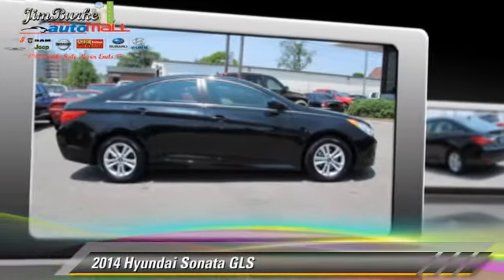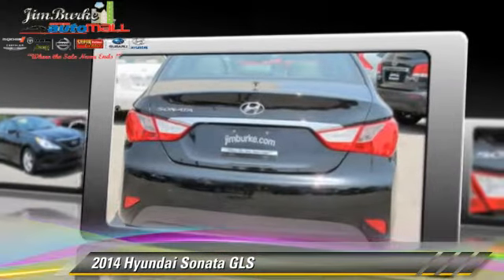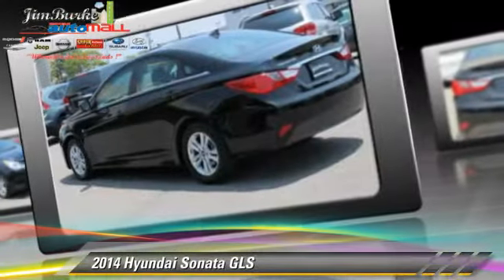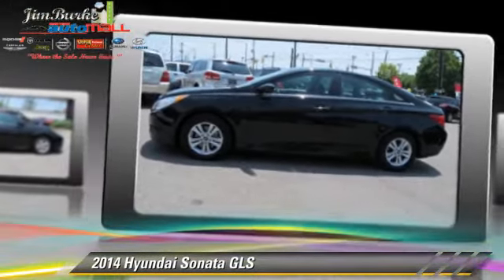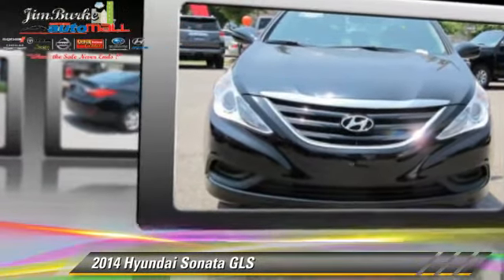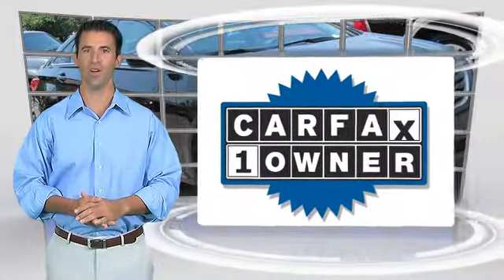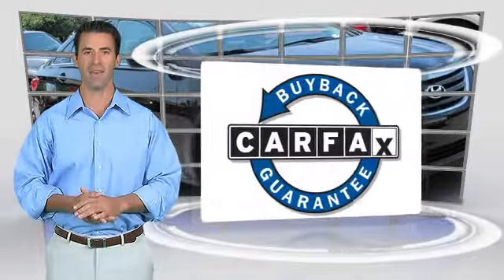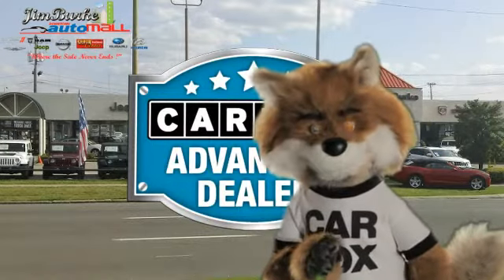Used 2014 Hyundai Sonata GLS - Birmingham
1301 5th Avenue North Birmingham AL 35203

2014 Hyundai Sonata GLS

$16,988

Color: Phantom Black Metallic
Engine: 2.4L 4 Cyl.
Transmission: Automatic
Miles: 20730
VIN: 5NPEB4ACXEH831158
Stock: 204097

This vehicle features: Certified Vehicle, Front Wheel Drive, AM/FM Stereo, CD Player, MP3 Sound System, Wheels-Aluminum, Remote Keyless Entry, Trip Computer, Tilt Wheel, Traction Control, Brakes-ABS-4 Wheel, 4 Wheel Disc Brakes, Tire-Pressure Monitoring System, Cruise Control, Steering Wheel Stereo Controls, Intermittent Wipers, Child Safety Locks, Bucket Seats, Seat-Rear Pass-Through, Cloth Seats, Mirrors-Pwr Driver, Mirrors-Vanity-Driver Illuminated, Mirrors-Vanity-Passenger Illuminated, Air Bag - Driver, Air Bag - Passenger, Air Bags - Head, Air Bag - Side, Air Bag-Side-Head only-Rear, Rear Defrost, Air Conditioning, Daytime Running Lights, Remote Trunk Release, Power Steering, Power Windows, Power Door Locks

Time waits for no midsize sedan, not even the sleek, sophisticated 2014 Hyundai Sonata. Still, it's hard to believe that Hyundai's game-changing family hauler has already reached midlife. Back when the current-generation Sonata debuted for the 2011 model year, we sized up its revolutionary design and concluded, "Hyundai just might take over the world with this thing." At first, that's more or less what happened, but the competition has since awoken from its slumber, and today dealerships are awash in astonishingly good family sedans. So does that mean that the Hyundai Sonata's over the hill? Should you wait for its next renaissance before committing your cash? No and no. In fact, thanks in part to the numerous nips and tucks on the 2014 Sonata, Hyundai's midsizer continues to be a leader, whether you're talking about fuel economy, power, features or value. This is the car that put Hyundai on the map as a legitimate world-class automaker, and it can still hold its own against anything in the segment. Sure, we still wish Hyundai would carve out additional rear-seat headroom, but if you're looking for glaring faults, that's about the best we can do on the otherwise competent Sonata. Nonetheless, the Sonata's many strengths make it a solid pick, even in its fourth year of production. Forget about a midlife crisis, we're not even sure the 2014 Hyundai Sonata is past its prime. The 2014 Hyundai Sonata may no longer be the next big thing, but it remains a fully competitive family sedan. This year's model is particularly enticing given a significant round of upgrades. PLUS, COMPLIMENTARY oil changes for LIFE, a FIVE day NO HASSLE return policy and GUARANTEED loan approval.  Jim Burke!  Where THE SALE NEVER ENDS!

[DFIN:3:3094992:A:2728:5489B273:1bbb8e93684b806181e6646aaf2cc537]